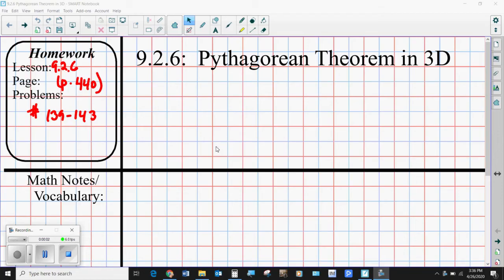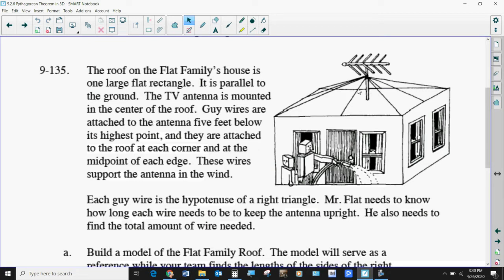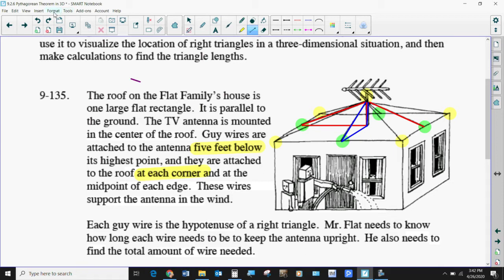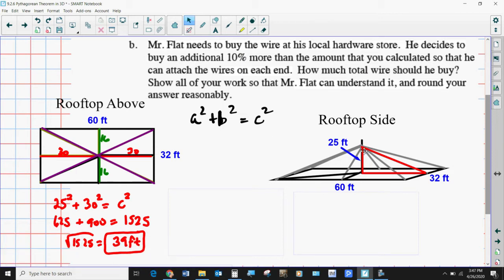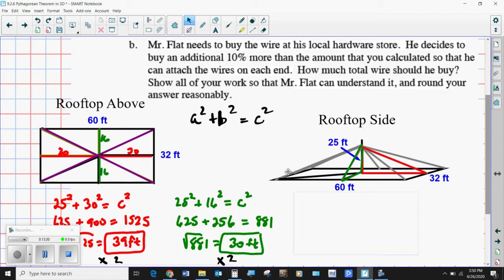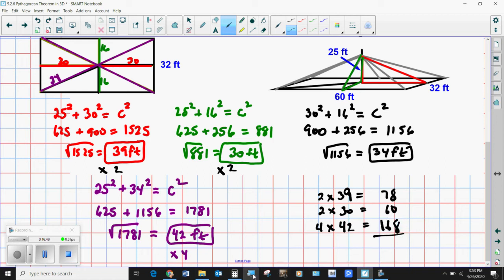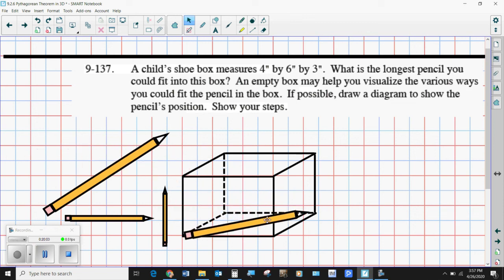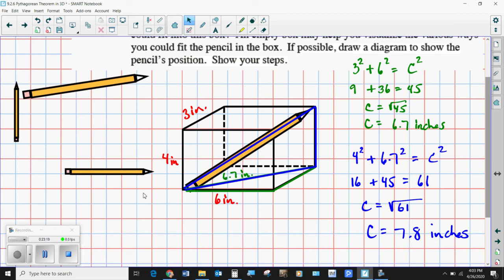8th Grade Ch9 2.6 Pythagorean Theorem in 3D